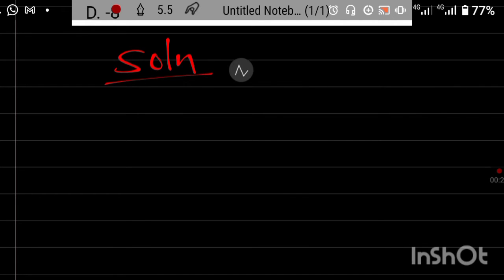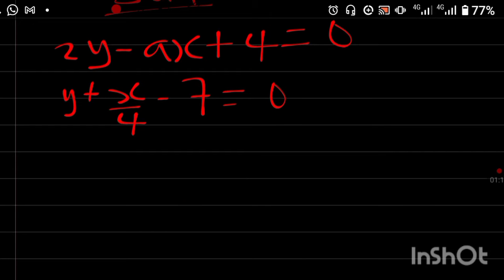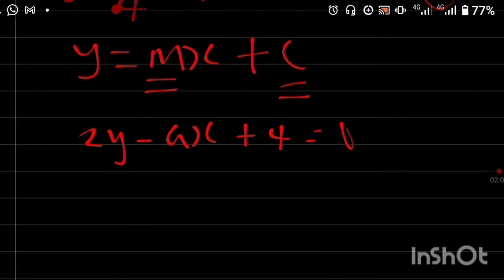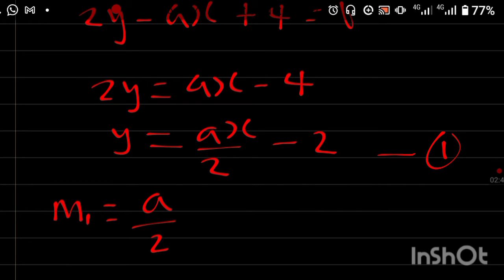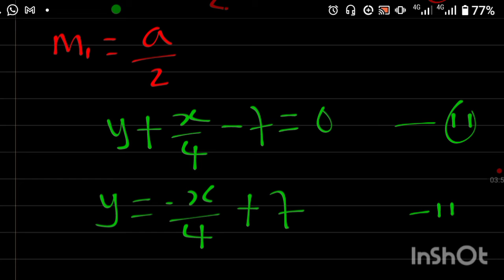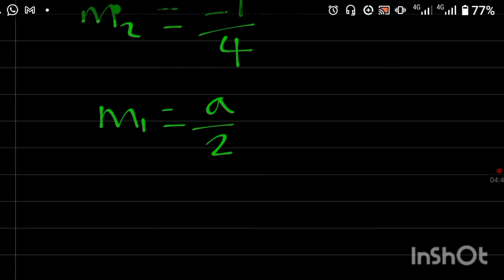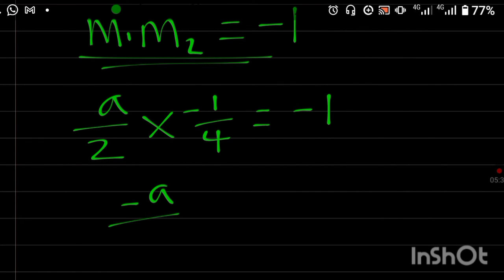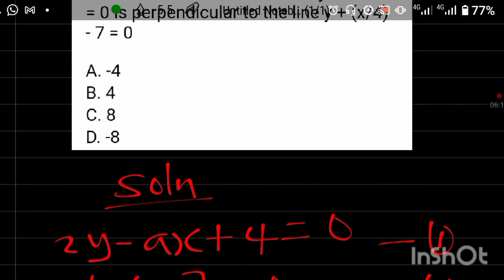TWO PERPENDICULAR LINES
GRADIENT OF TWO PERPENDICULAR LINES

CHECK THE FOLLOWING VIDEOS

If you have any question, just put it in the comment...

You can check out the following videos

CHECK OUT

Problem on equations of two perpendicular lines